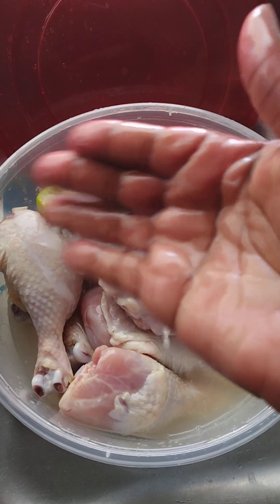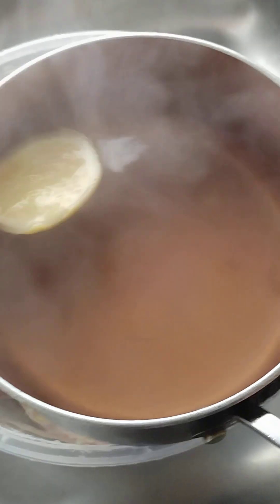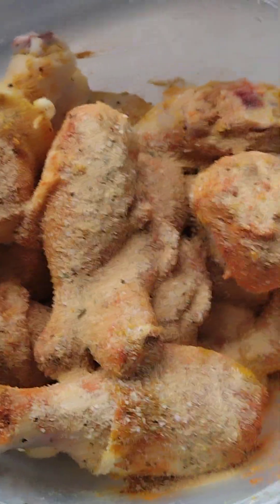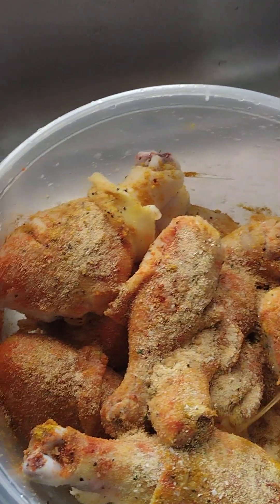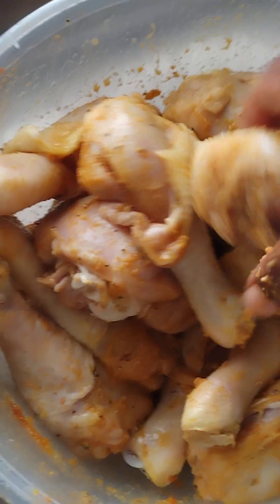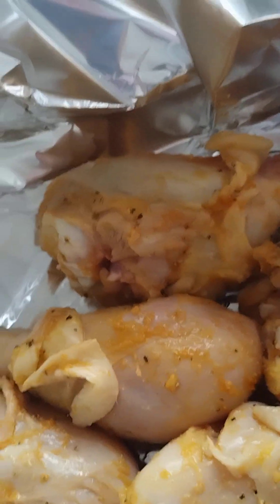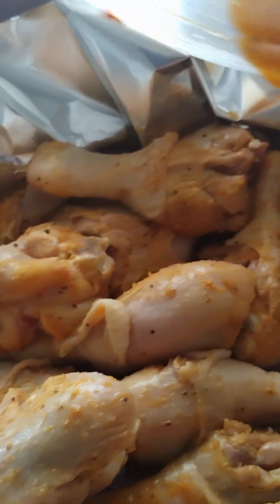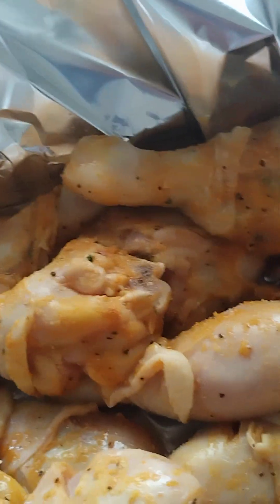December 11, 2023